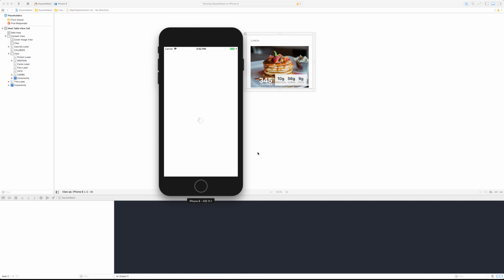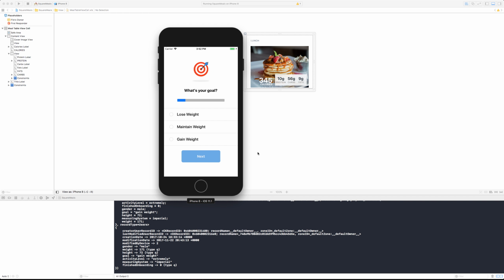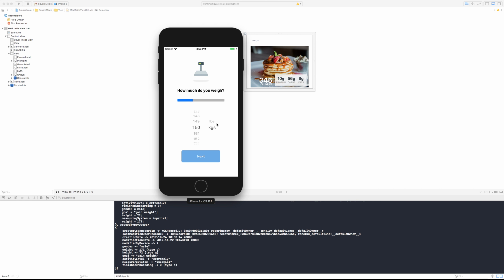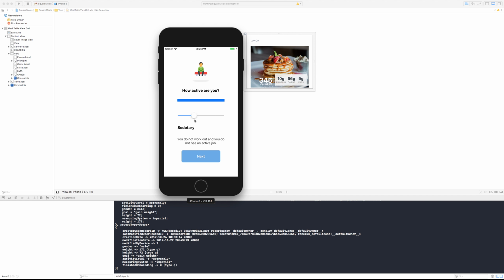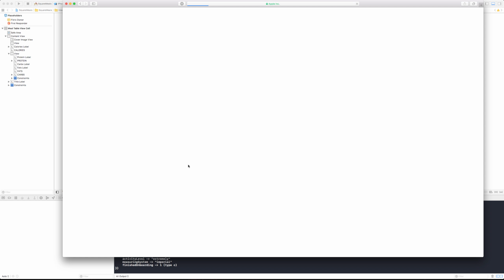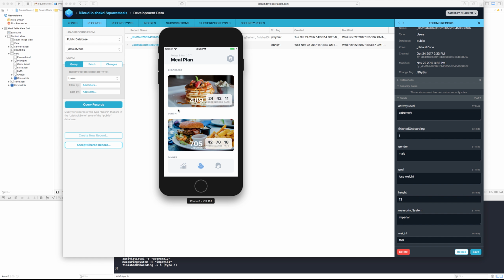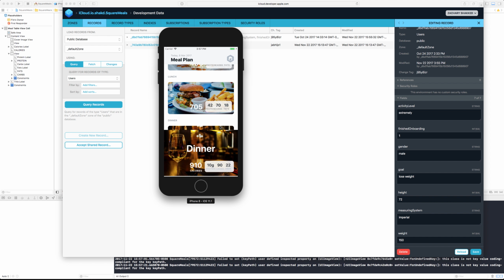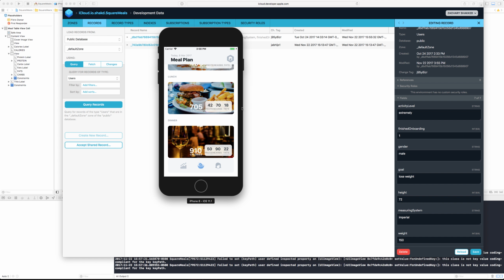Squaremeal Screencast 11/22/17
A screencast that shows the app and what it does.